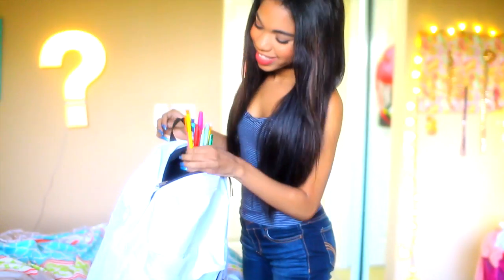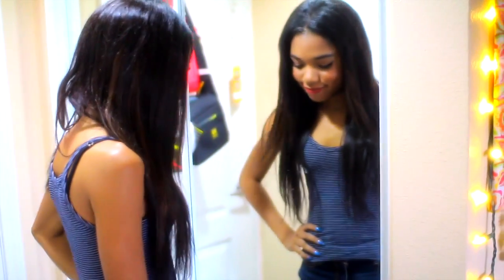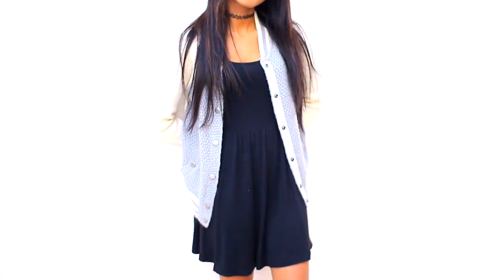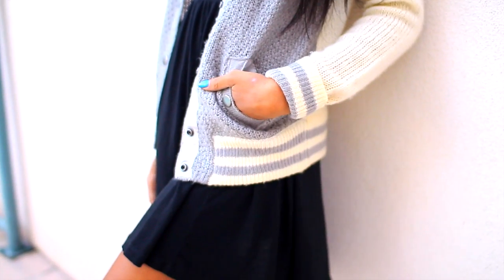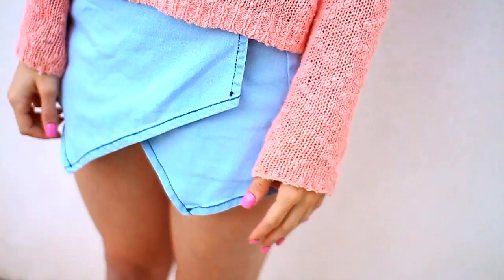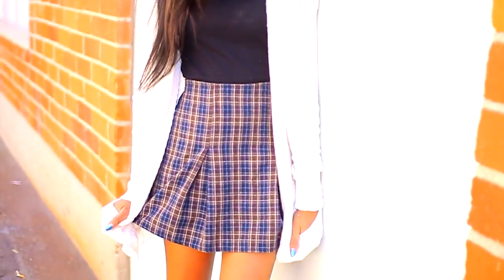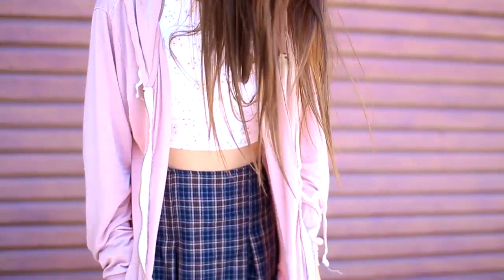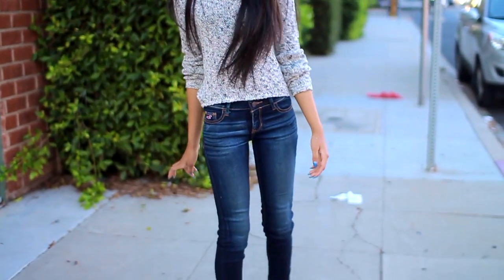Back to School Outfits Ideas 2014 ♡ | Tealaxx2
Here are some Back to School Outfits 2014 ♡!!

Meg and I teamed up to show you some cool outfits!
I tried my best to make them fit almost every dress code!!!

THUMB UP THIS VIDEO FOR MORE BACK TO SCHOOL VIDEOS!!!

WINNER OF MY CONTEST!
@anniesivan Congrats!!!

OPEN FOR LOVE AND COOKIES

Leave me some comments down below! ✎

FAQ

Age 17
Yes I'm also an actor. Dab on DWAB, Kelsey on thunder mans, Gina on shake it up and more.

Snapchat ↬ TTLYTEALA
tiktok ↬ TTLYTEALA

About Tealaxx2:

Teala Dunn is an actress who had her breakout role as Lindsey Kingston on the series Are We There Yet? She also stars on the series Makeup Call and has appeared on Dog with a Blog and The Thundermans. In 2014, she appeared alongside Cameron Dallas in the film Expelled.

Teala now loves to share her life’s adventures with you through her YouTube channel. If you enjoy beauty tips and vlogs, this is the place for you.